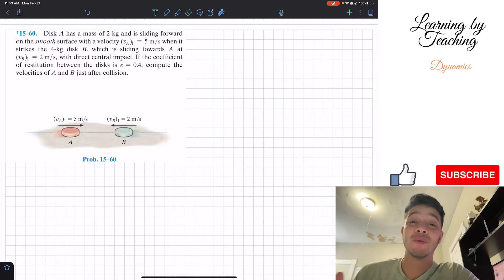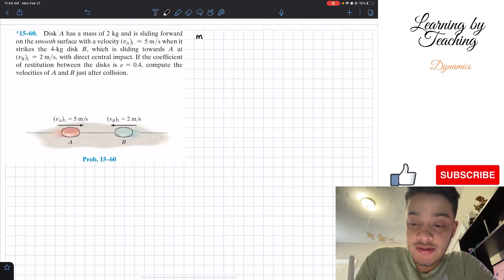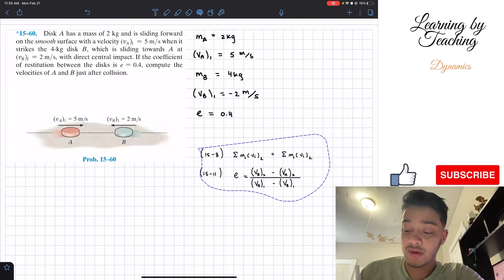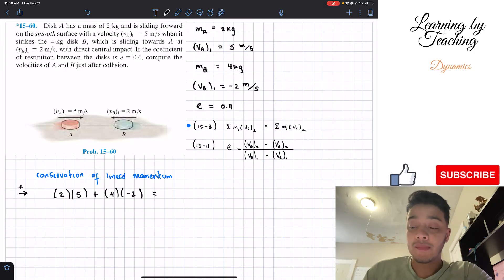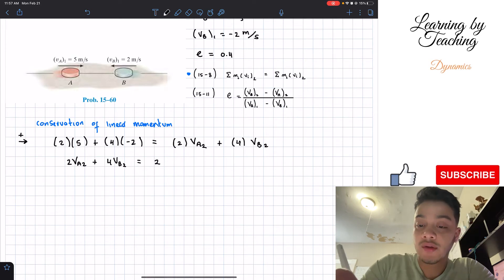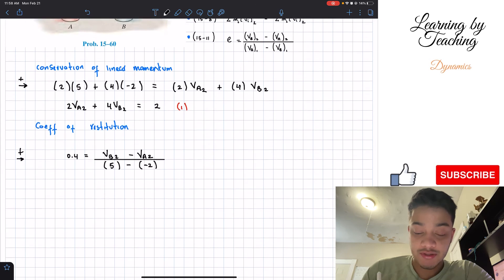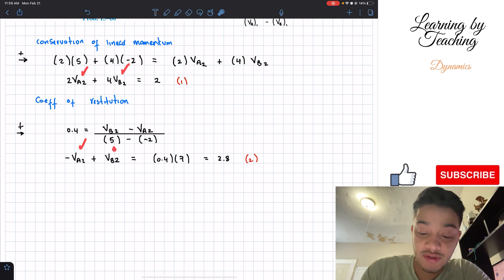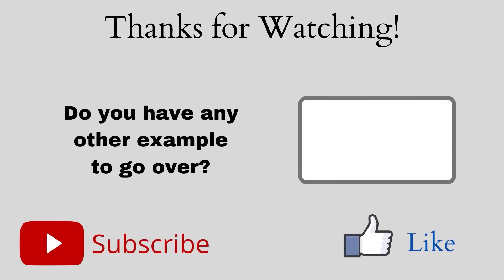Dynamics 15-60| Disk A has a mass of 2 kg and is sliding forward on the smooth surface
Question: Disk A has a mass of 2 kg and is sliding forward on the smooth surface with a velocity Va= 5 m/s when it strikes the 4 kg disk B, which is sliding towards A at Vb =2 m/s, with direct central impact. If the coefficient of restitution between the disks is e=0.4, compute the velocities of A and B just after collision.